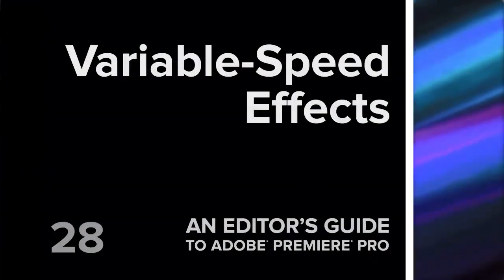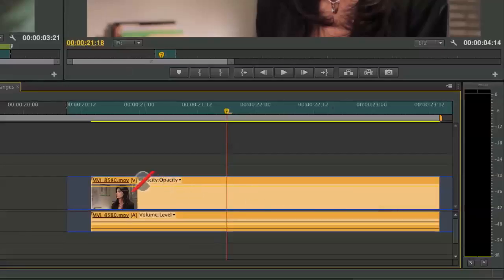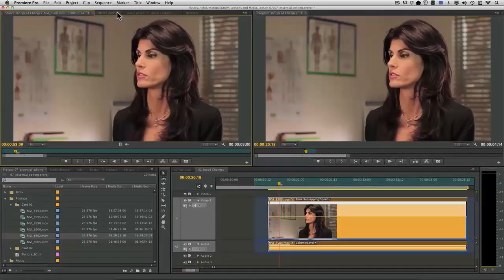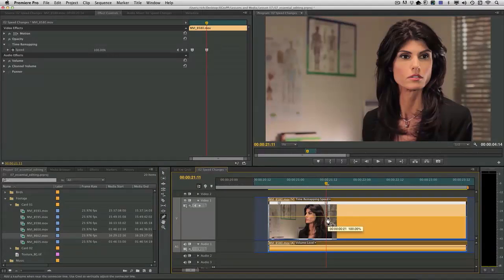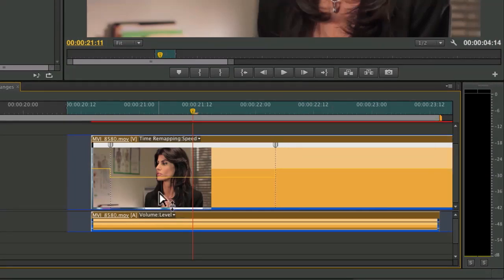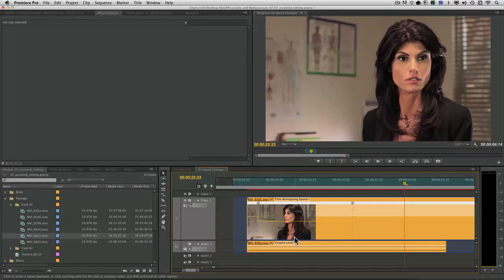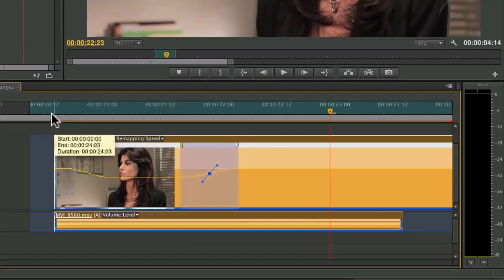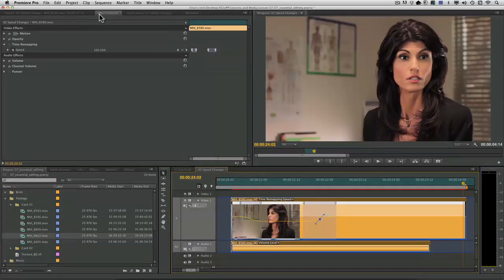Variable Speed Effects in Adobe Premiere Pro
Visit Peachpit.com for more tips on editing in Adobe Premiere Pro. In this tutorial we explore creating variable speed effects. You'll learn to speed up, slow down, rewind, and freeze a video clip using the Time Remapping effect and keyframes.